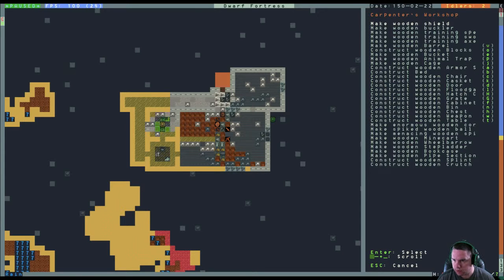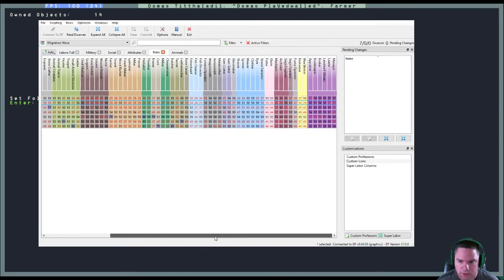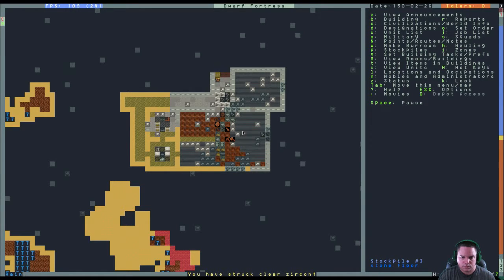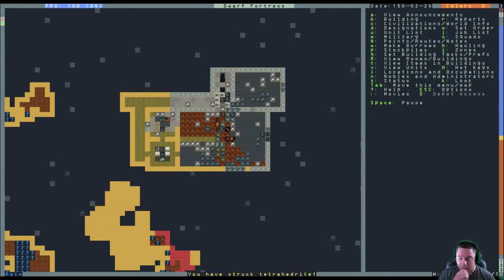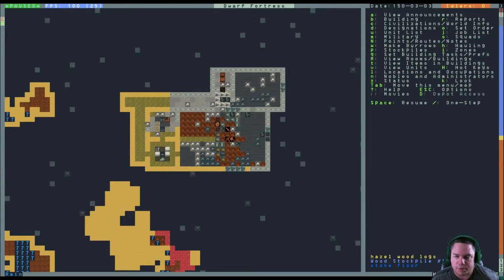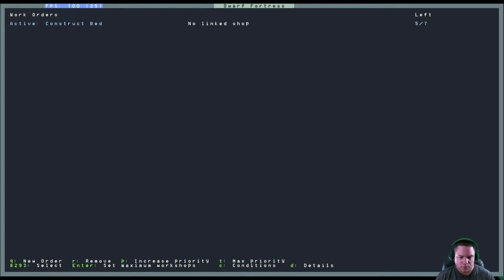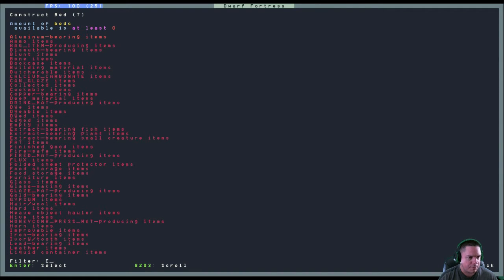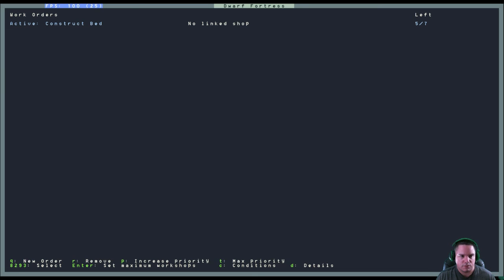Let's Learn Dwarf Fortress Live Stream (Part 9)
Learning how to play Dwarf Fortress!